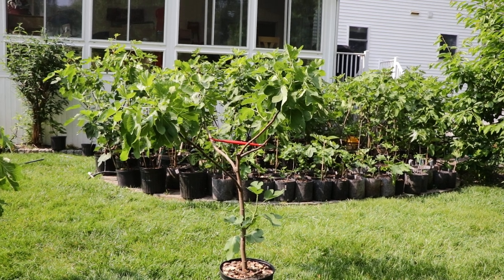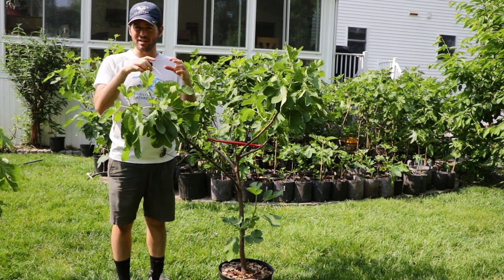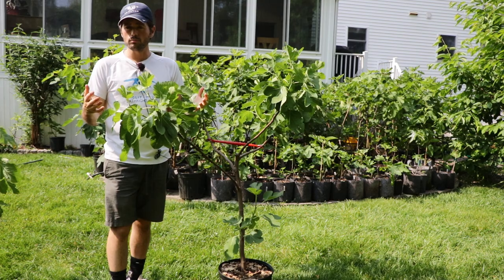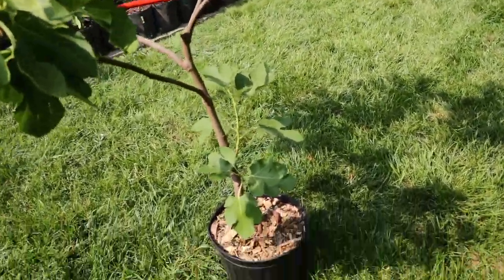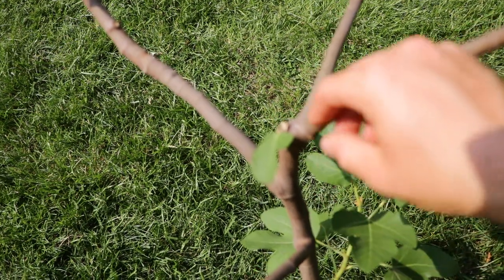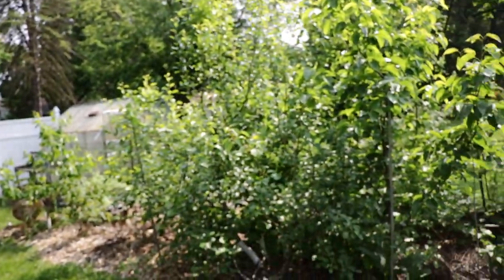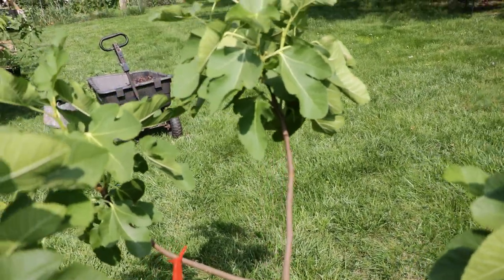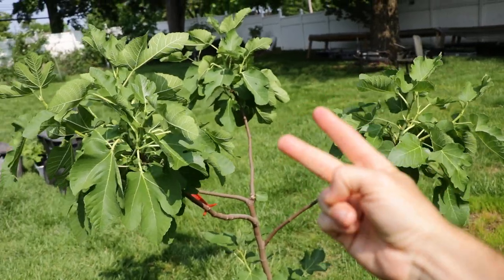Shaping & Training Fig Trees Perfectly | What is the Perfect Form?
Training fig trees is fundamental for their long-term growth and successful fruit production. Properly trained trees tend to yield fruits more easily, offer higher fruit quality, and promise continuous future fruit production. The primary purpose of training is to optimize the tree's form for maximal sunlight exposure, which directly impacts fruit set and quality. By carefully shaping the tree's structure through strategic pruning, staking, and topping, you encourage balanced growth and optimal fruit production.

Introduction (00:00):
An explanation of the video's purpose is given, emphasizing the importance of maximizing sunlight for fig tree growth.

Importance of Sunlight (0:35):
The importance of getting more sunlight for fig trees is discussed, highlighting the benefits such as an earlier and tastier harvest, easier fruit set on the branches, and increased fruit production.

Principles of Fig Tree Growth (1:10):
The principles of fig tree growth are discussed, focusing on the importance of scaffolds and fruiting branches in the tree's structure.

Explanation of New Growth (1:43):
The significance of new growth in a fig tree is detailed, emphasizing that the main crop forms on the new growth, which includes fruiting branches.

Tree Structure (2:16):
The structure of a typical fig tree is shown, emphasizing the main trunk, scaffolds, and fruiting branches.

Limb Spreader (2:48):
The use of a limb spreader is discussed as a means to avoid internal shading and ensure proper spacing of branches.

Past Mistake (3:23):
A past mistake of cutting a central leader is revealed, explaining that fig trees tend to form a rounded crown instead of having a central leader.

Maximizing Light (4:30):
The importance of maximizing light exposure for a fig tree is reiterated, pointing out areas of the tree that could be better utilized.

Perfect Form (5:05):
The perfect form of a fig tree is discussed, emphasizing the goal of having as many fruiting branches in an area that receives the right amount of light.